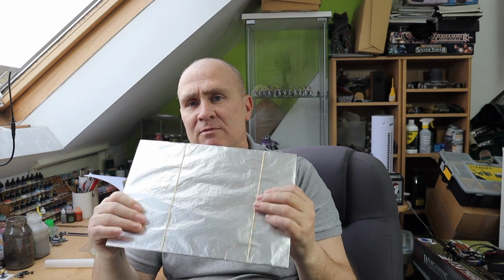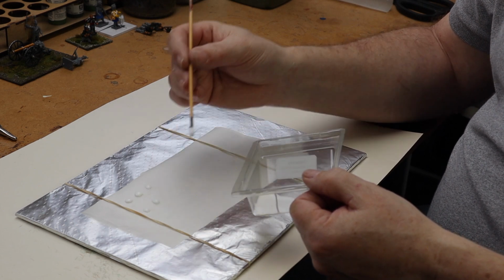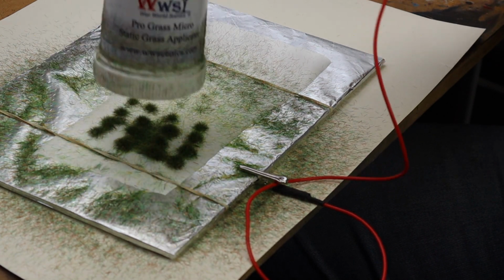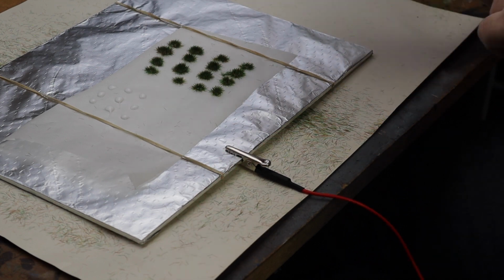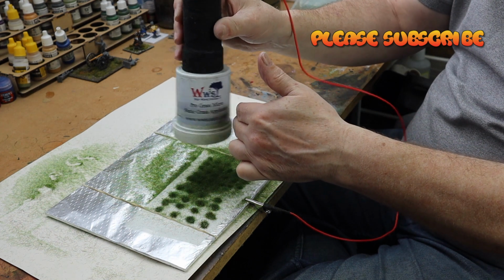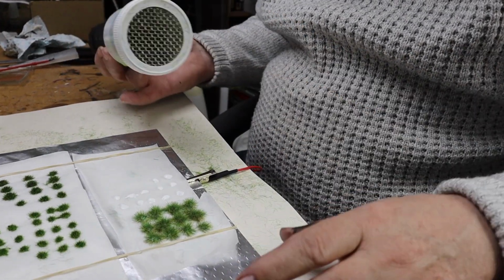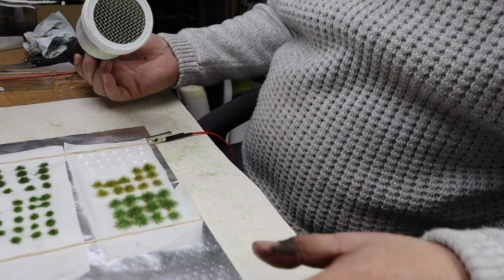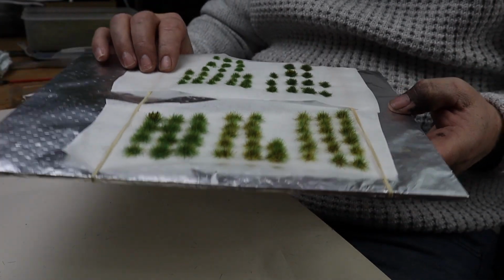how to make grass tufts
This was great fun trying out new stuff
many thanks